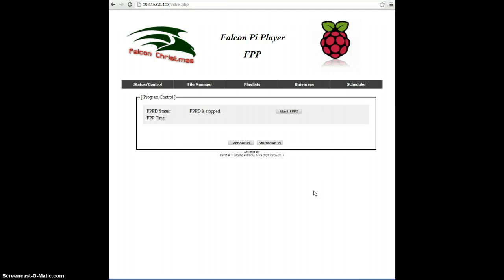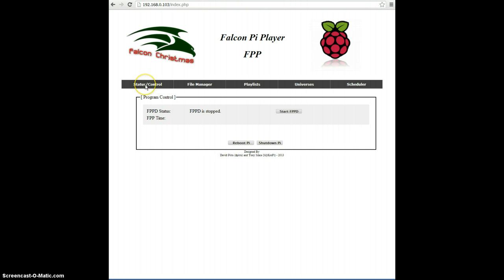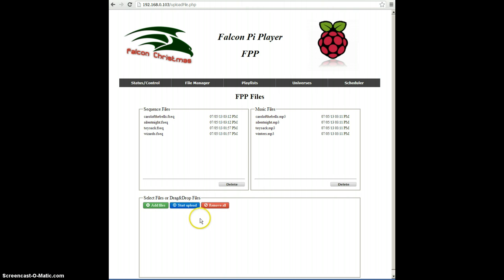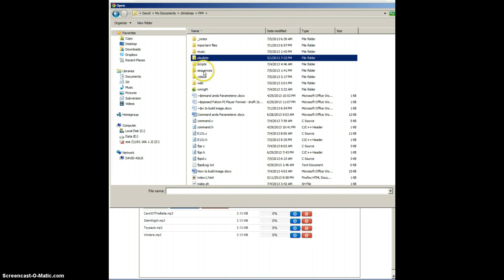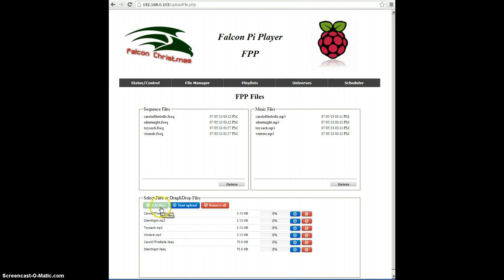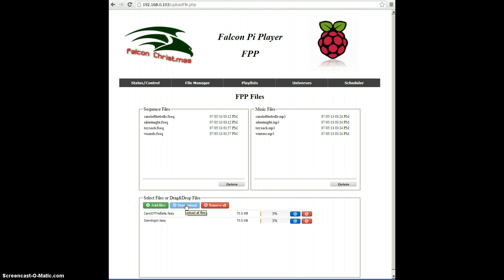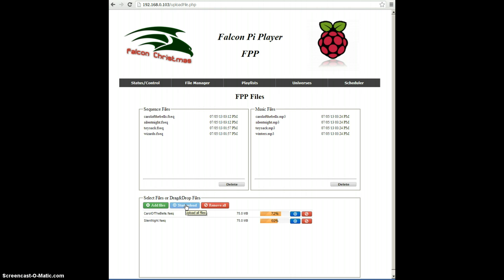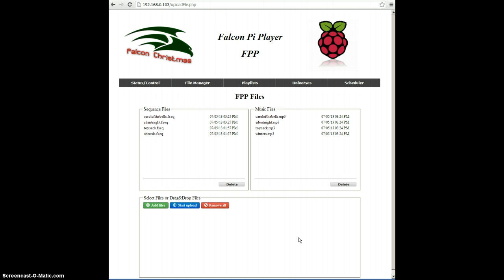Falcon Pi Player File Upload